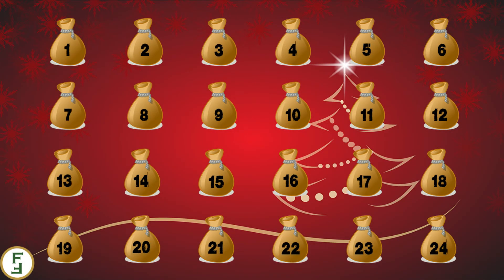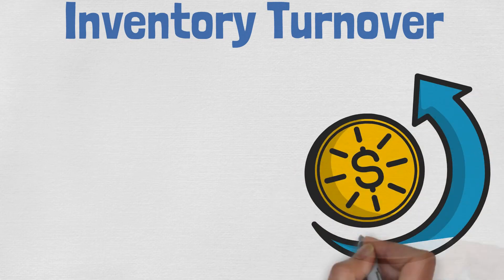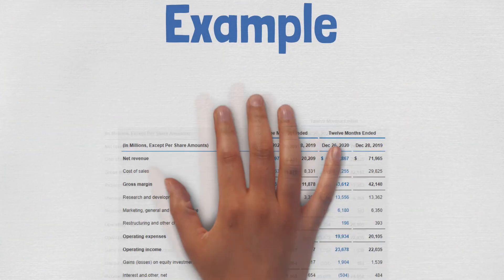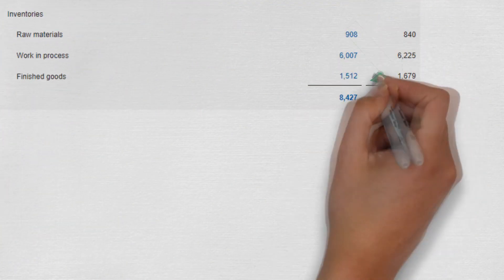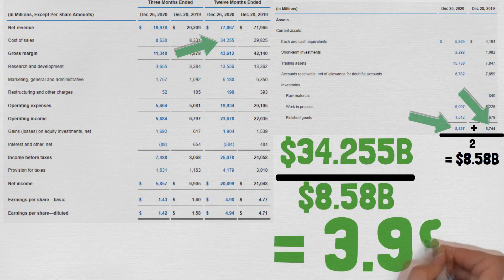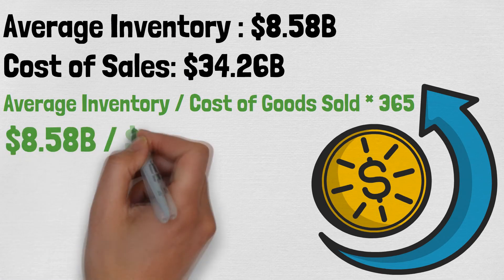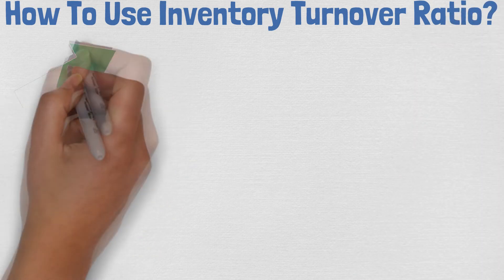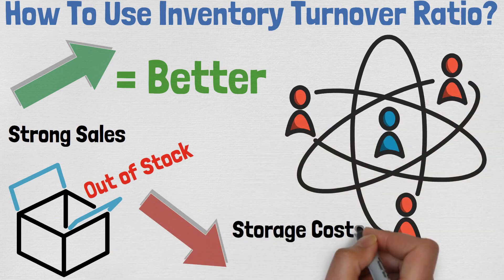Inventory Turnover Ratio Explained | Financial Ratios Explained #16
Welcome to the Finance Calendar! 24 Days, 24 Financial Ratios.
In today's video, you can find Inventory Turnover Ratio  Explained
00:00 Financial Ratio #16: Inventory Turnover Ratio
00:31 Inventory Turnover Ratio Examples
01:32 How to Use Inventory Turnover Ratio